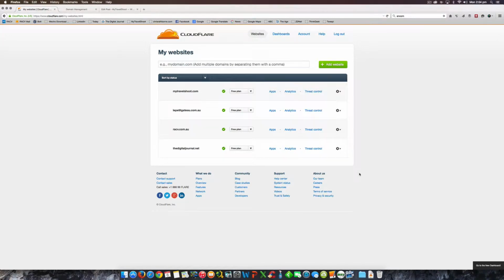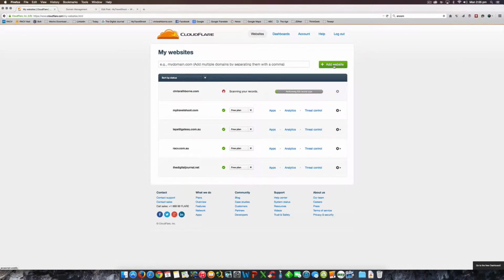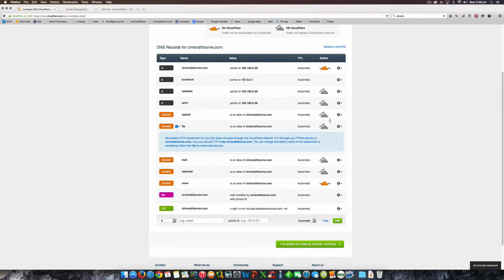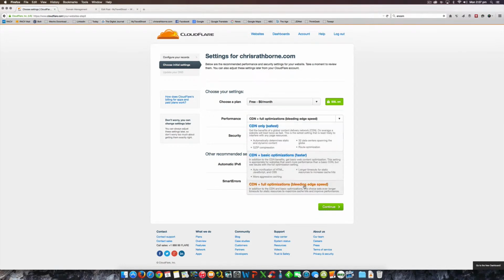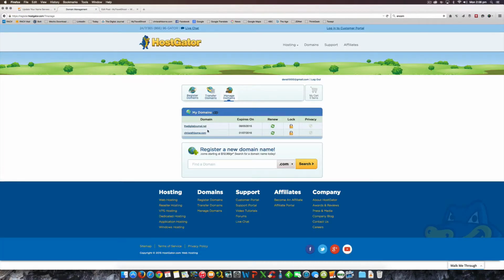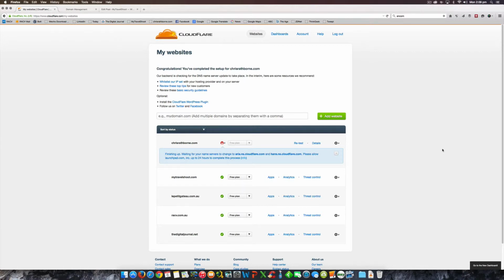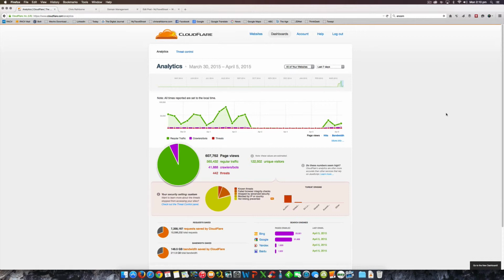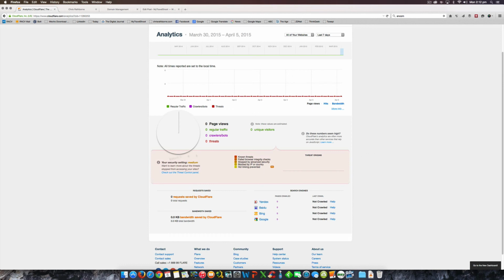Setting up CloudFlare (CDN) on your website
A quick video on how to set up the CloudFlare CDN on your website.  It results in some superfast response times and downloads with great stats to back up what they claim.